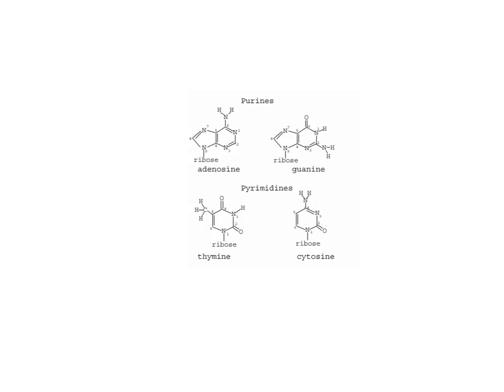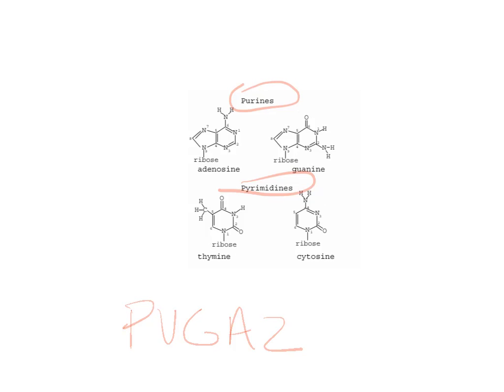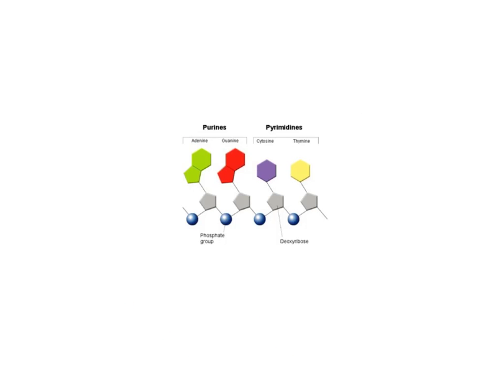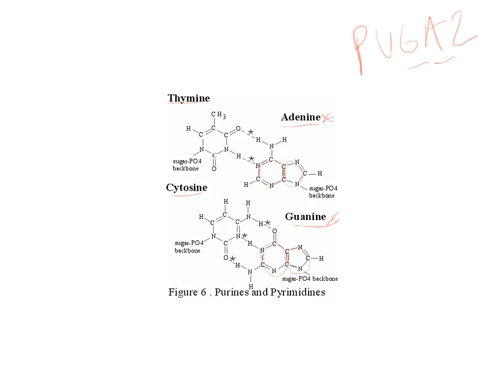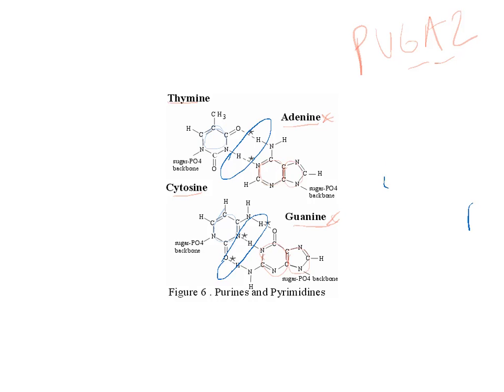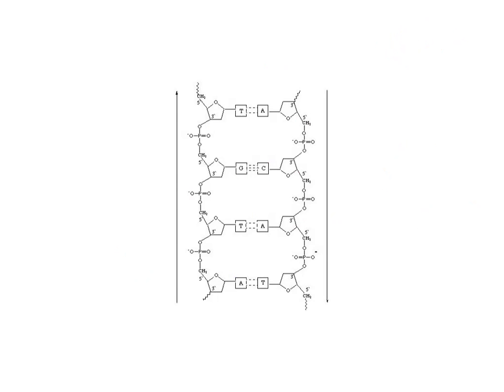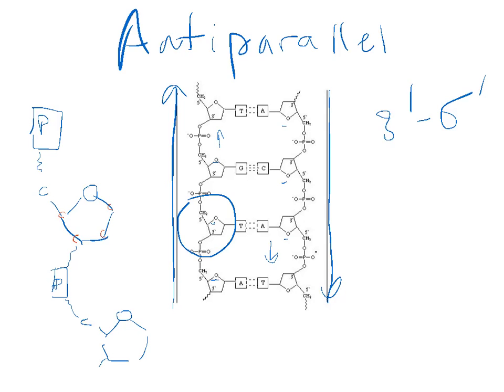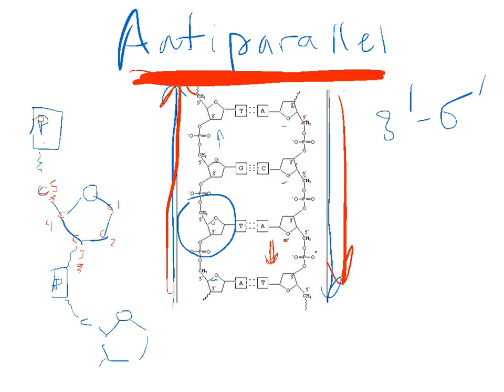Purines and Pyrimidines